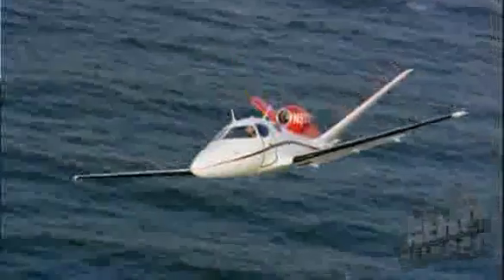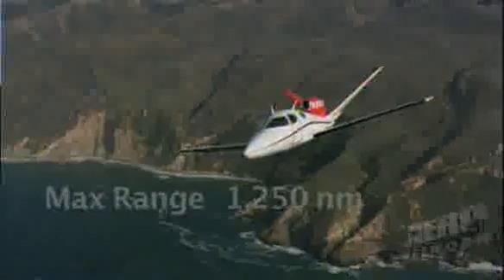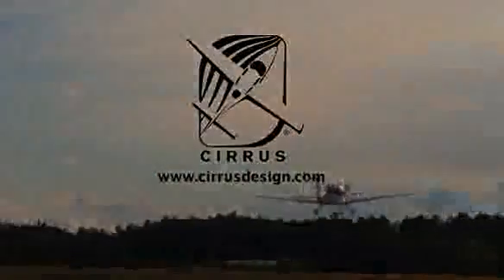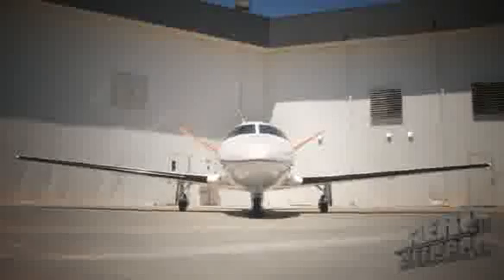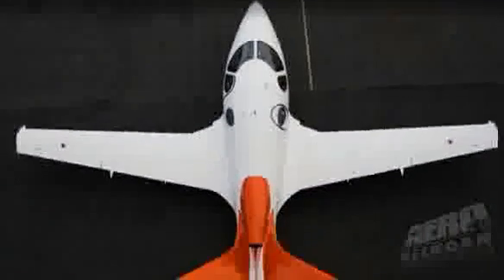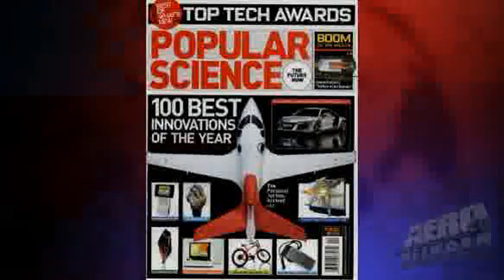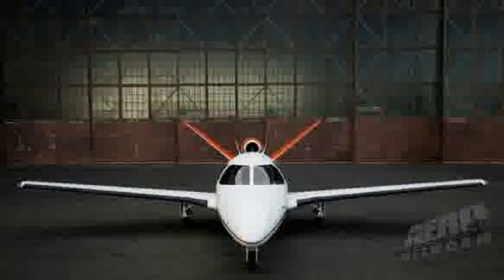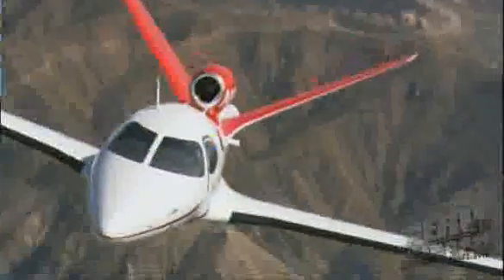Aero-TV Checks Out The New Eclipse 400! (Part Two)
The Racy ECJ Gets A 'Go" For Production!

As part of Aero-TV's attendance at Eclipse Aviation's annual 'E-rrival' (profiled in our recent E-rrival Overview story), we were privileged to cover some good news in the form of Eclipse Aviation's announcement and comittment to future certification and production of the single-engine ECJ/Eclipse 400.

Raburn told ANN that he was "thrilled" to have the opportunity to introduce a new aircraft to the Eclipse Aviation family -- the Eclipse 400 single-engine jet, the production version of the Eclipse Concept Jet (ECJ), which was first revealed at EAA AirVenture 2007 and profiled exclusively by Aero-TV.

After completing 10 months of extensive research on the ECJ, Eclipse claimed that they were "confident this is the perfect aircraft for the emerging single-engine jet market. As many of you have experienced firsthand, this jet inspires people. It immediately captures their imaginations, and when they look a little closer and begin to grasp the level of performance and value it delivers -- they are truly blown away."

Previous Eclipse customers were the first allowed to place deposits on the 1.35 million dollar Eclipse 400. Public deposits will be accepted starting at EAA AirVenture 2008.

The Eclipse 400 will be powered by a Pratt & Whitney Canada PW615F engine. At an estimated 330 knots, it will use less than one pound of fuel per nautical mile — making it the world's most fuel-efficient jet aircraft. It seats four and cruises at 41,000 feet, nearly four miles above its closest competition. It will also feature the most sophisticated flight deck and complete aircraft integration available in general aviation. The Eclipse 400 is priced at $1.35 million in June 2008 economics. We expect to start delivering Eclipse 400 jets in the 4th Quarter of 2011.

Let's Check Out The ALL-NEW Eclipse 400 With Aero-TV!